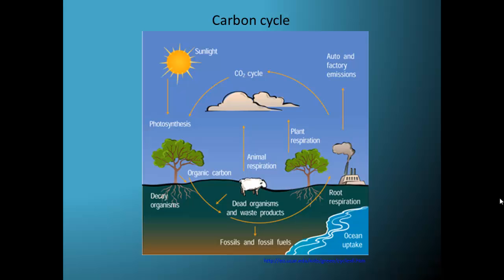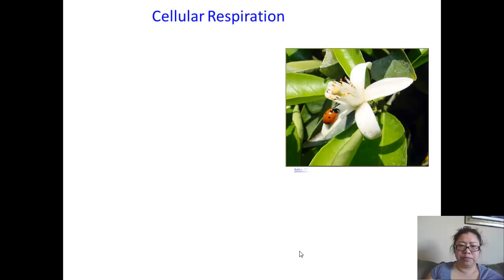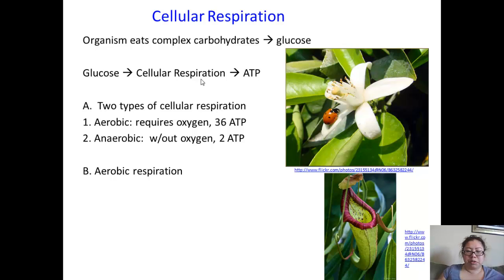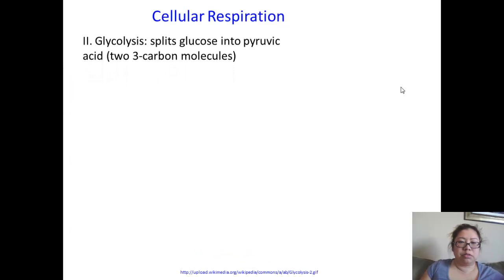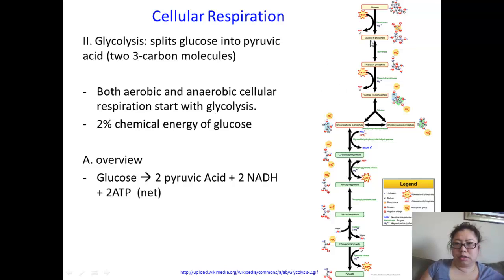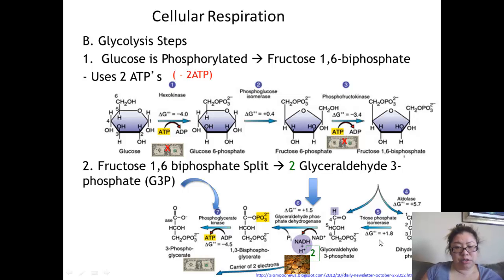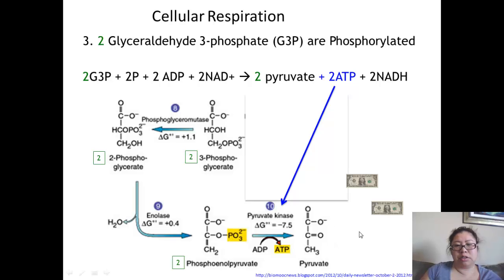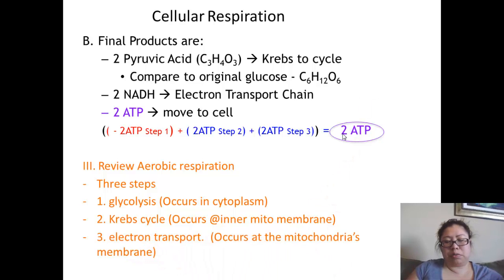Glycolysis Lecture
Ms. Chiao gives an overview of Cellular respiration.  This video focuses on glycolysis.  She goes into details in the ten steps of glycolysis and splits it into three main steps.